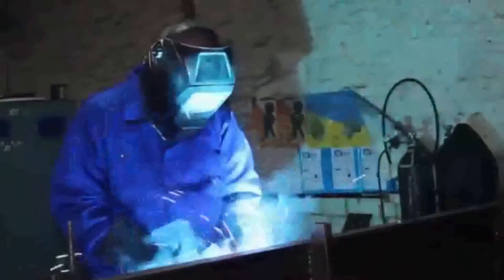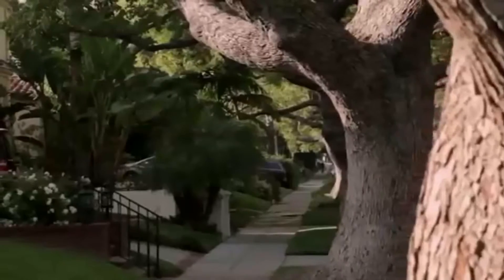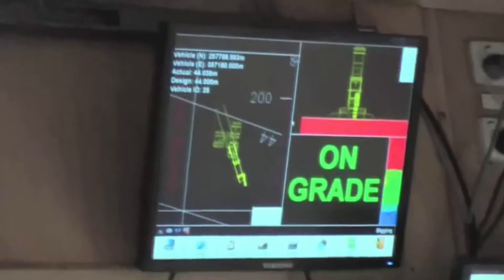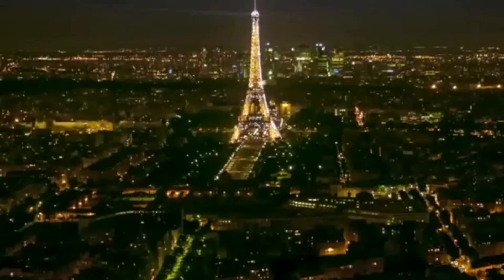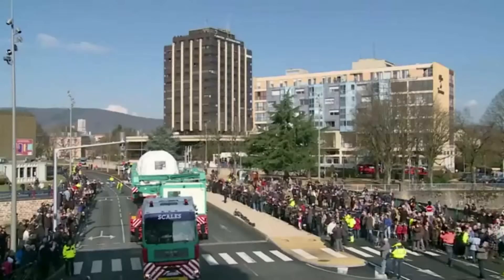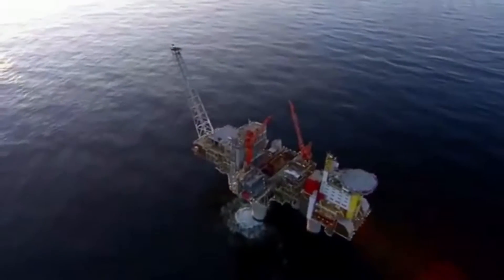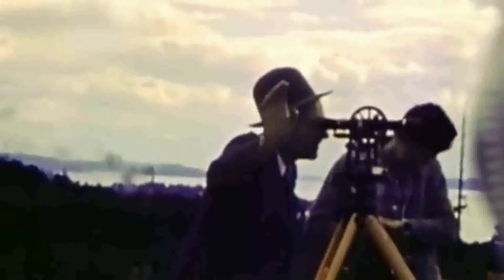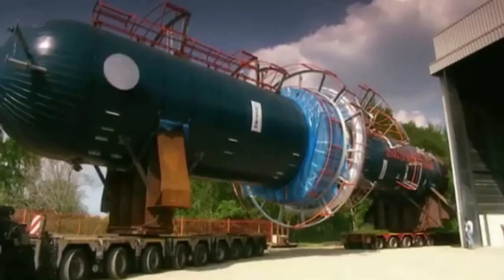Extreme truking big trucks in the world